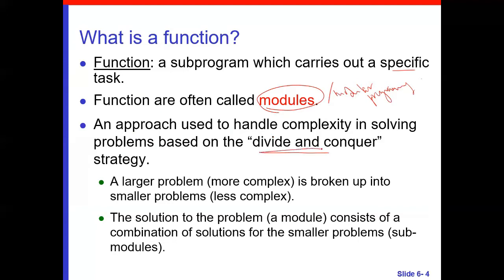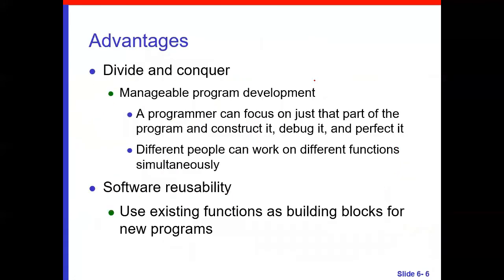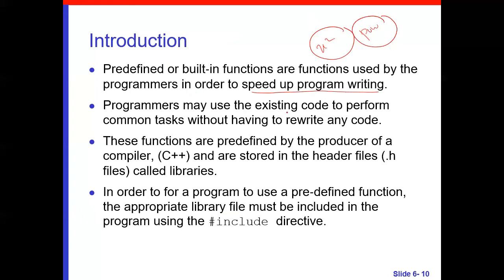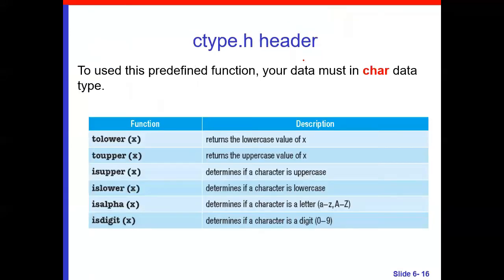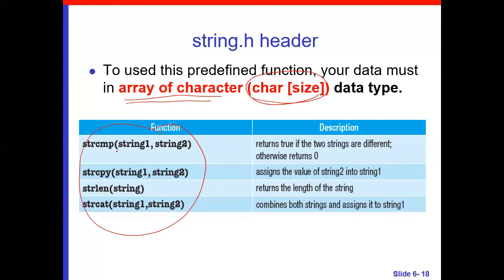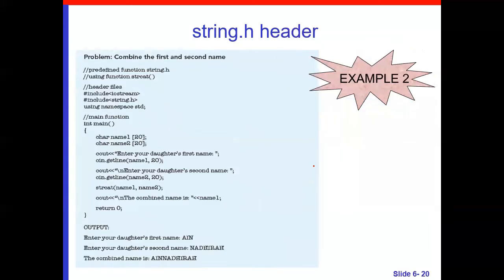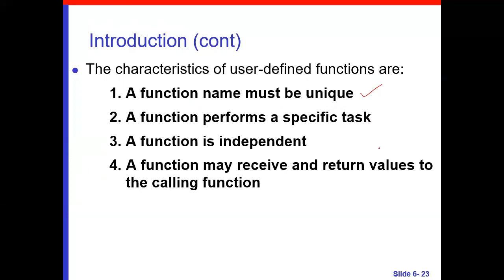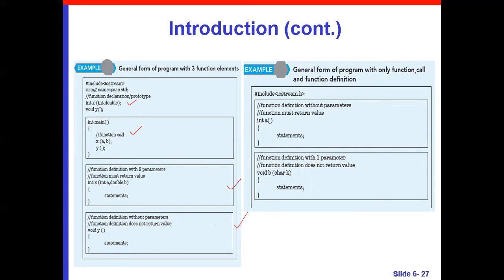VIDEO THEORY CHAPTER 5: FUNCTION[PART 1]